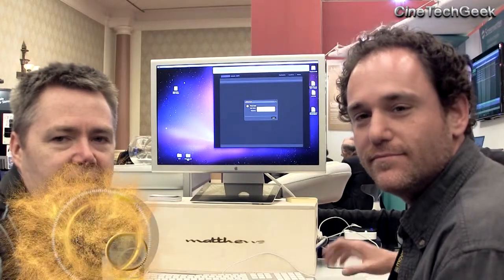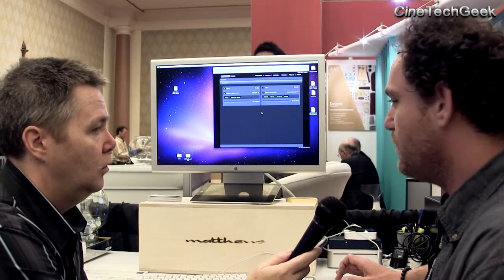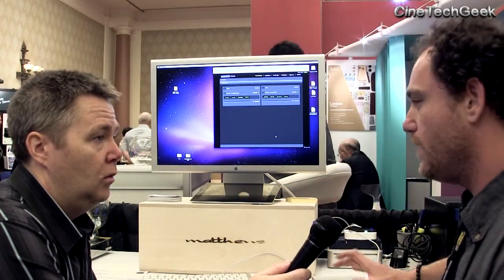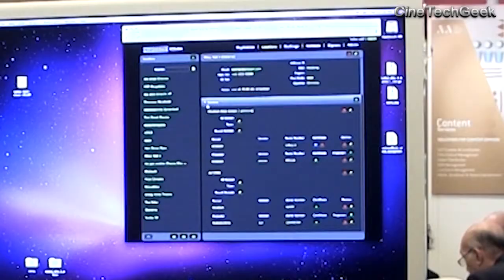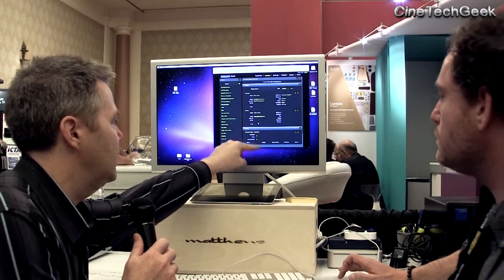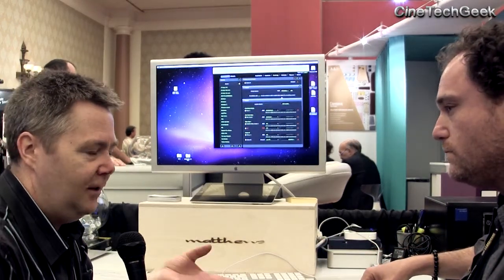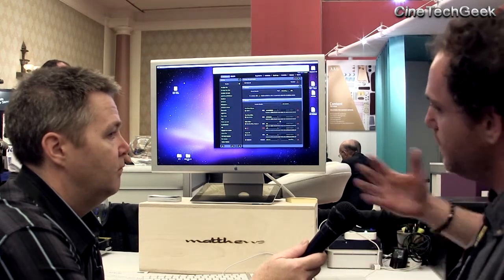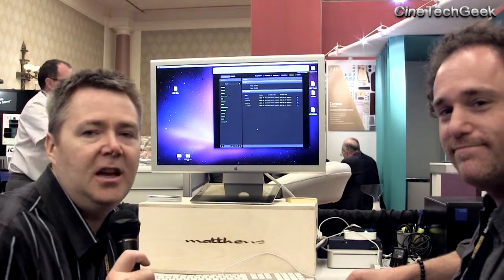CC13-58 Trade Show - CineCert DCP and KDM management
Cinecert is a leader in digital cinema technology development and is deeply involved in the formation of the DCI standards and implementation.  At CinemaCon this year, they have released some tools that take advantage of this.
1. DCP management, duplication and certification tools.  (LIHUE)
2. KDM management system. (KOLOA)